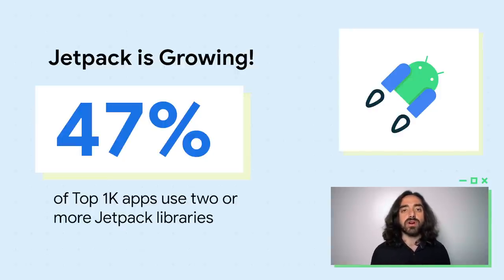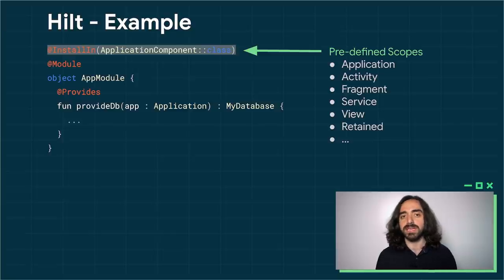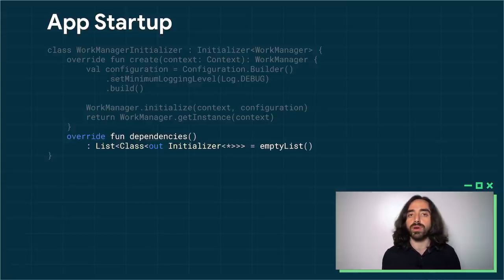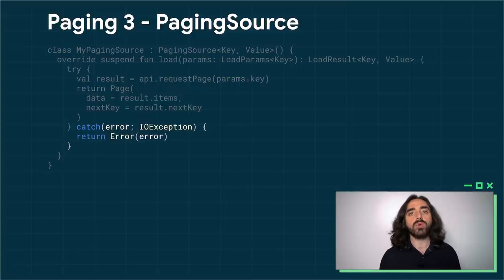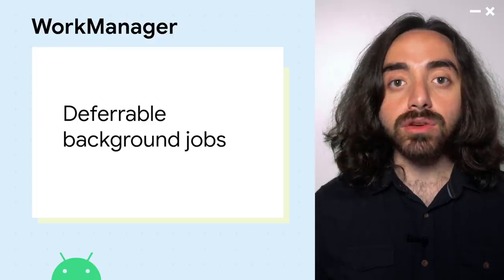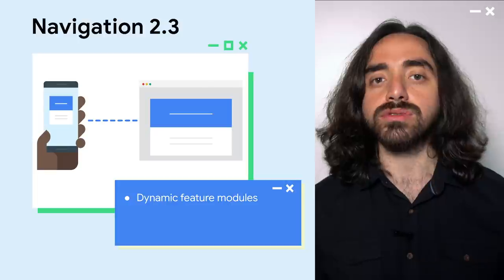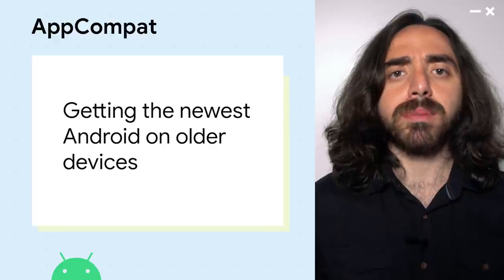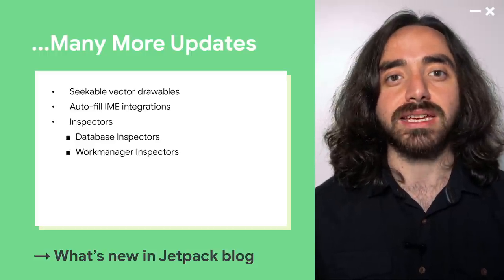What's new in Android Jetpack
Learn about the latest news in Android Jetpack, including recent changes to popular libraries, and exciting new libraries.

Speaker:
Yigit Boyar

event: Android11: The Beta Launch Show; re_ty: Publish; product: Android - Jetpack Compose; fullname: Yigit Boyar;